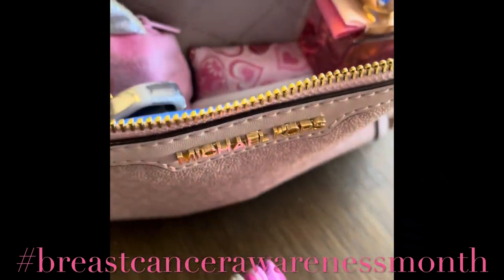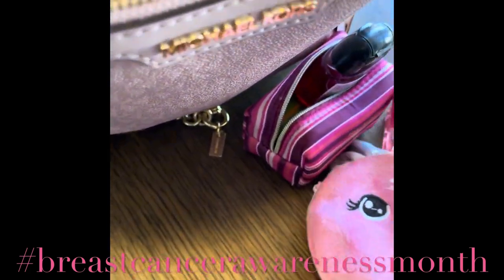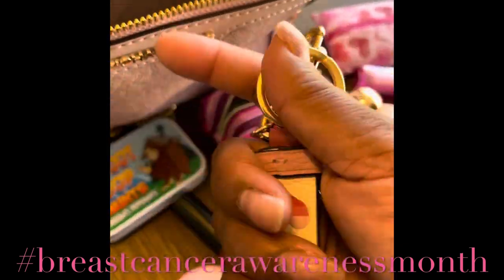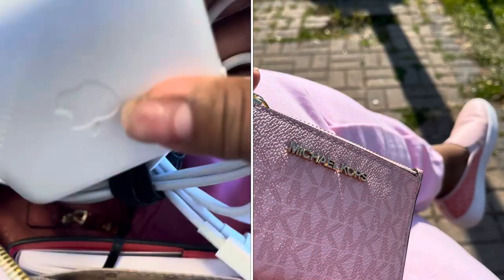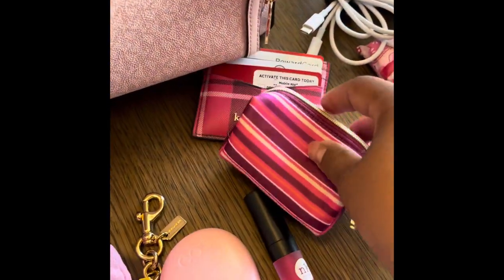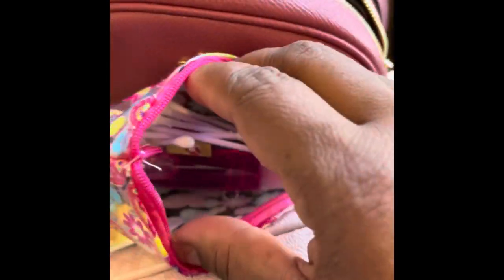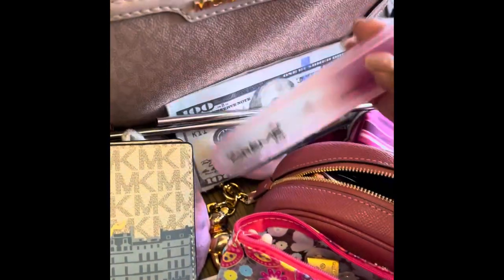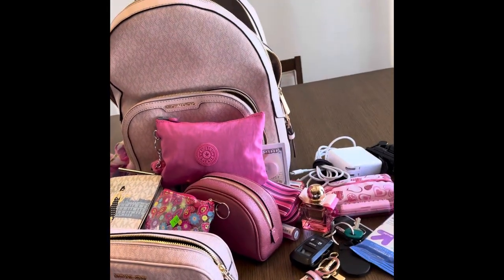Michael Kors Backpack What’s in my backpack? Signature Pink Backpack 🎒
MICHAEL KORS SIGNATURE PINK BACKPACK WHATS IN MY BAG michaelkors backpack michaelkorsoutlet whatsinmybag whatfits purseshopping leathergoods coachbag pursecollection robincookie pink pinkbag girlie pinkclothes pinkshoes pinkstuff #